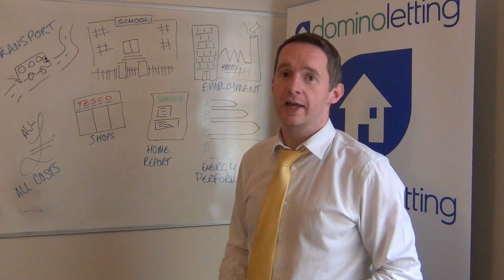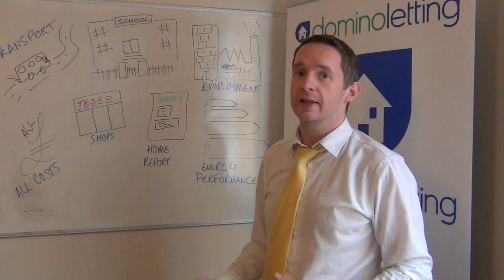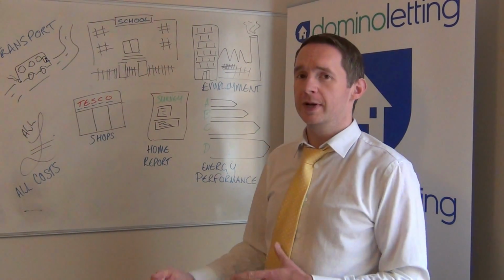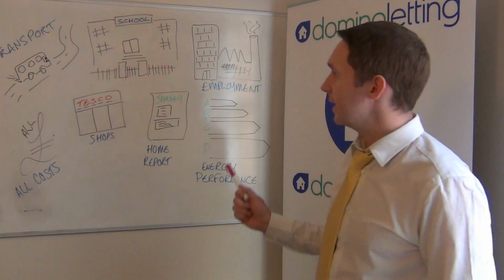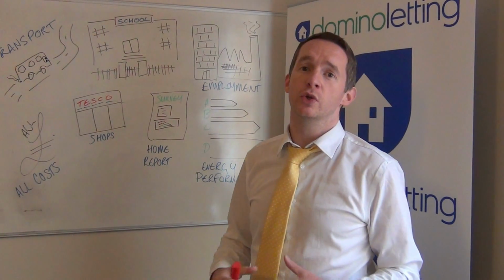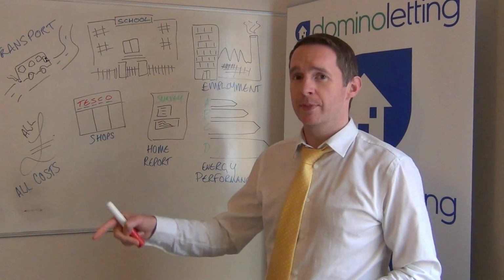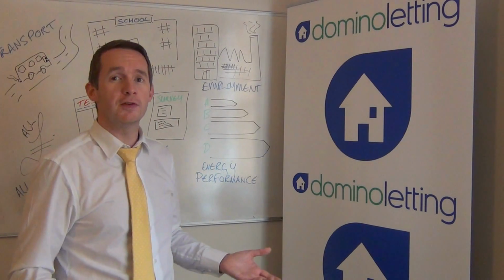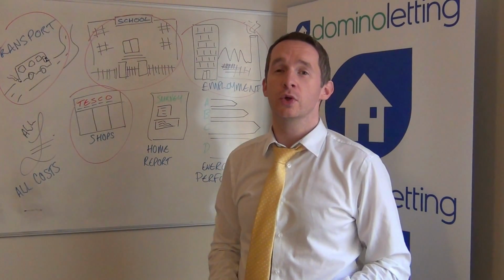Finding A Good Buy To Let Property - Whiteboard Wednesday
Landlords ask Domino Letting to source buy to let properties for their investment portfolios. We look at 50 elements for property selection. In this short video we look at the 7 most important criteria for selecting your buy to let property. Full transcript